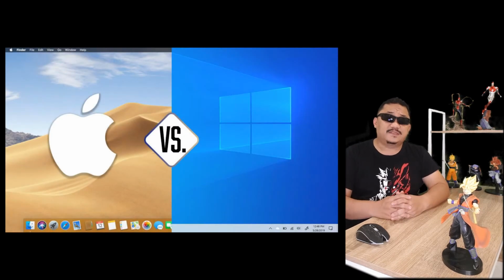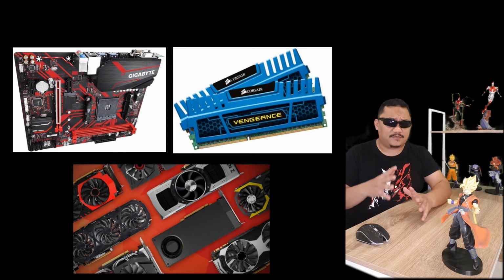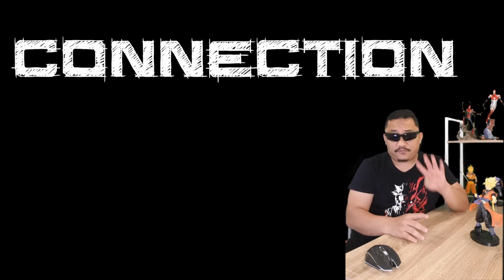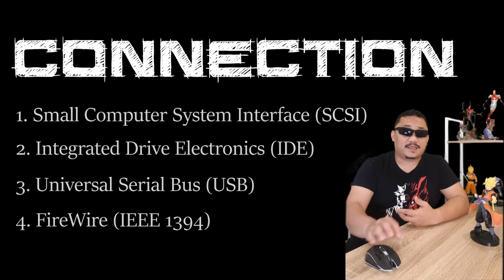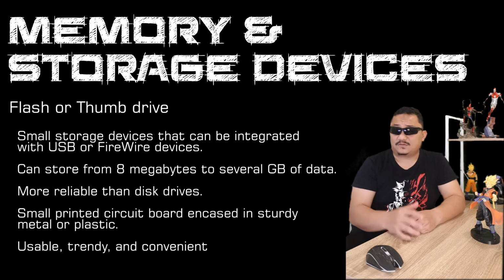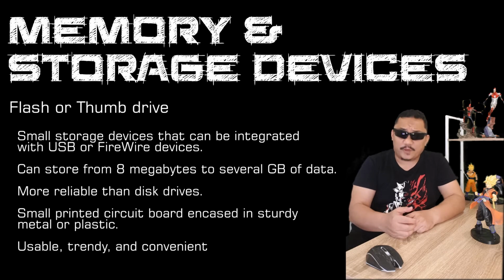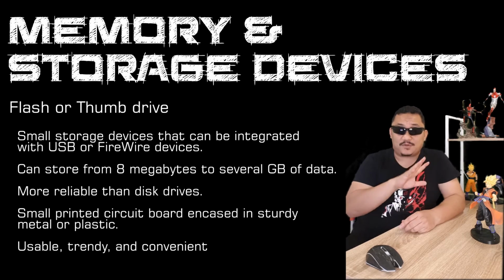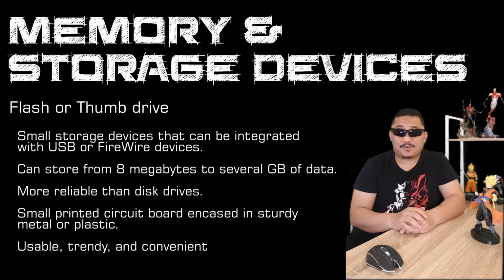Chapter 9 Edited